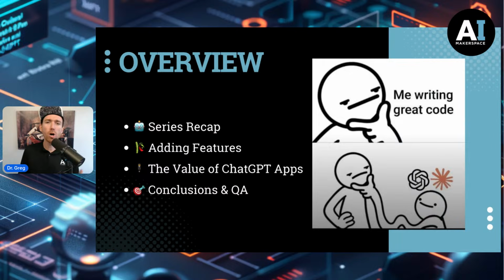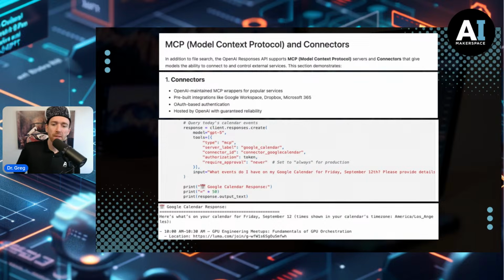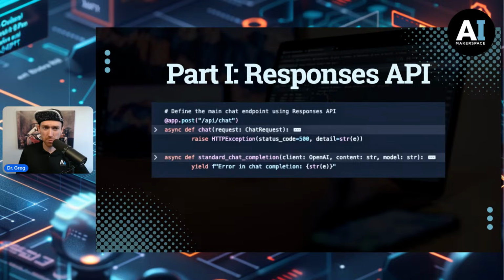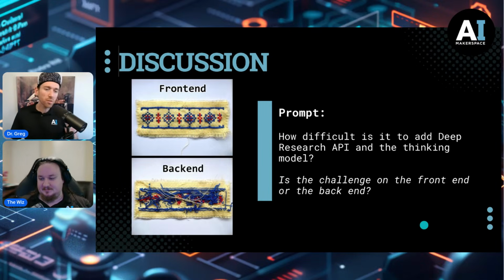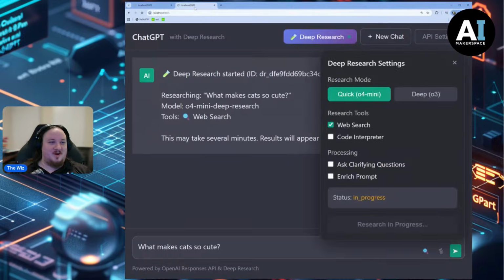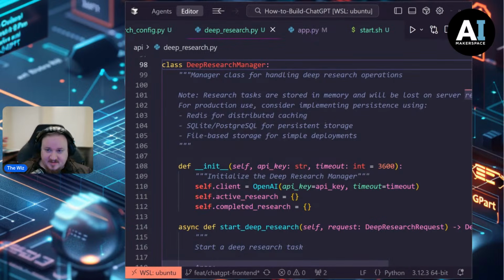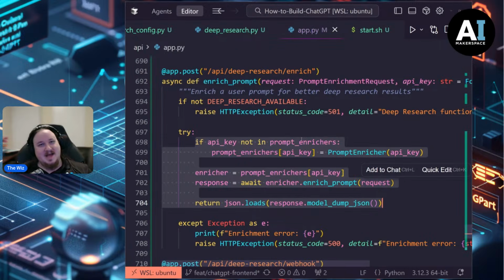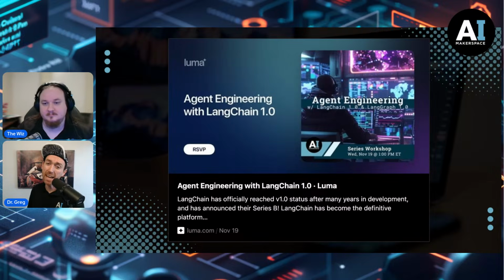How to Build ChatGPT - Part 5: Thinking & Deep Research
In Part V of our How to Build ChatGPT series, we add powerful new features: reasoning (thinking) models and Deep Research capabilities. Follow along step by step as we recreate ChatGPT’s evolution—building, shipping, and scaling real-world LLM apps that go beyond simple prompting. Perfect for aspiring AI engineers ready to level up their skills.

Join us every Wednesday at 1pm EST for our live events.

Take the AI Engineering Challenge today!

LLM Engineering - Open-Source!

Speakers:
Dr. Greg, Co-Founder & CEO @ AI Makerspace

00:00 Series Recap & Finale Goals
07:03 App Features & Real-World Building Challenges
13:02 From Concepts to Clean Code
19:02 Integrating OpenAI: APIs, RAG, and MCP
25:00 Vibe Coding vs AI-Assisted Development
32:00 Backend & Frontend Connections
39:00 Adding New Features: Deep Research & Thinking Model
48:00 Demo: Implementing Deep Research
55:00 AI-Assisted Code Review & Production Readiness
01:01:00 What's Next: Advanced Content & Community